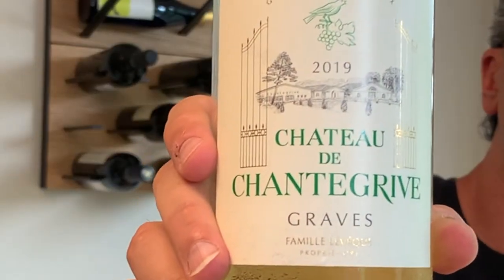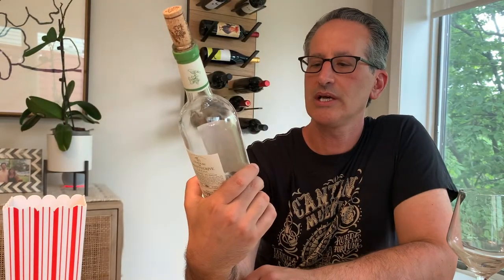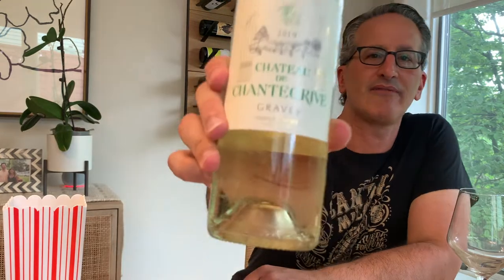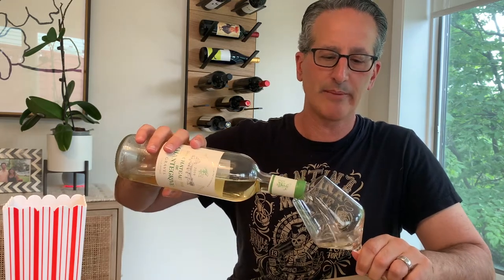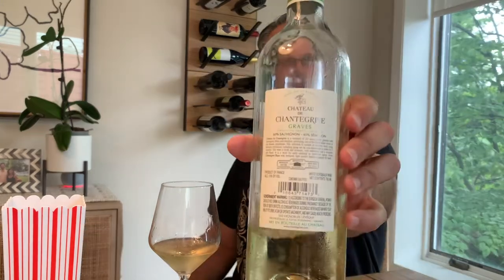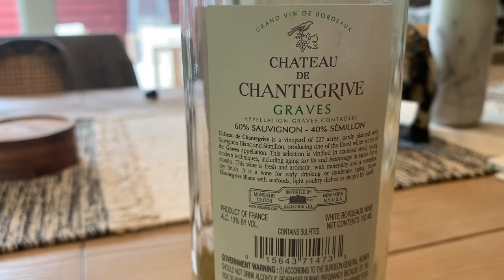Stop Overlooking White Bordeaux Wine | Bordeaux Is Cool!!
In this video we explore a wine from one of the most overlooked categories in wine, white wines from Bordeaux.  Not only is Bordeaux cool, the white wines are sublime and still a great value today.
We are used to seeing red wines from this region and I find that most people won't even pick up a bottle of white wine with Bordeaux on the front label. Maybe it is because they don't know what grapes are in the wine, maybe it is because they think that the wine is for old folks who are dressed up for a formal dinner. Wrong!
White Bordeaux is made with a blend of sauvignon blanc and semillon grapes and yield fresh, punchy white wines with a velvety texture.
Go find some of these wines, you won't be disappointed.

The wine tasted in this episode are below:

2019 Chateau de Chantegrive
Graves
Bordeaux, France